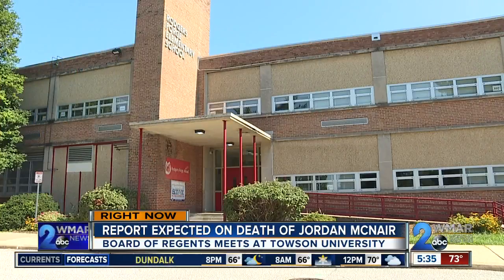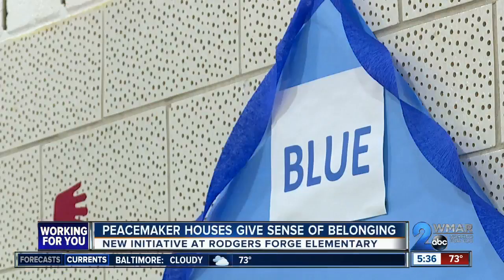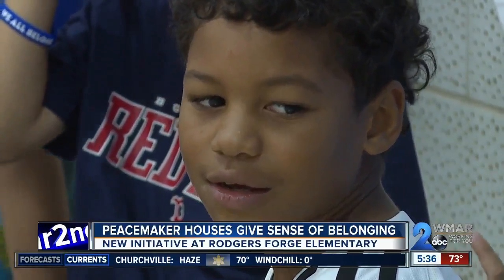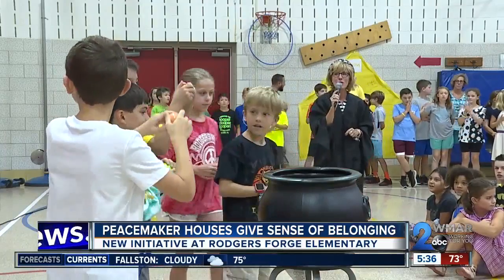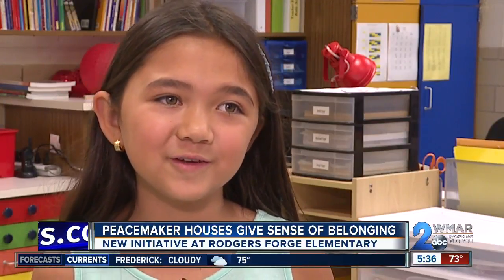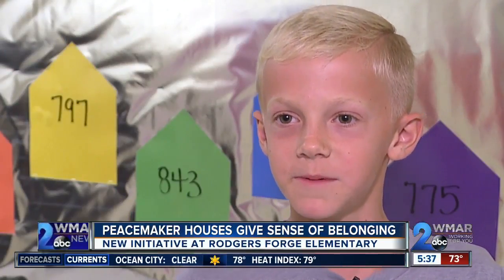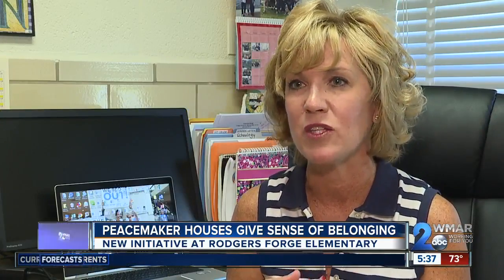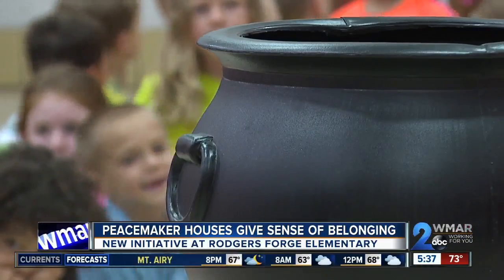Peacemaker Houses gives students a sense of belonging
Students have been back to school for a few weeks now and getting adjusted to their new classes and schedules. For some students, having a sense of belonging can be difficult. One local school has a unique method to make every student feel accepted.  At Rodgers Forge Elementary School, learning goes beyond the classroom. Teachers and staff are helping students learn life skills through their new initiative, the Peacemaker Houses.  “The Peacemaker houses are six colored houses where all of our staff and all of our students are sorted into six different colored houses,” said Katie Schmidt, a STAT teacher at the school. “The whole idea is just to really bring everyone together as a whole community and show that we all belong.”  Although students are divided by colors, the ultimate goal is to provide a sense of belonging.  “For us, it’s being able to walk down the hallway and see another adult or another student and give them a hi-five or a hi or a how was your day and show that we really all do belong and we’re a special part of the school together,” said Missy Fanshaw, the Principal of Rodgers Forge Elementary School.  Students learn which house they belong to through the sorting assembly where each student selected an egg with a colored wristband. Each wristband indicating which house the student belongs to.  “It was really exciting,” said 5th grader, Colin Secrist. “It was fun to see whose house you were in”  “I think it’ll be really fun to have to compete against the other houses and earn points,” said 5th grader, Lila Hausner.  Students are sorted into one of six colored houses regardless of class or grade. Each house competing against each other and earning points by showing good behavior.  “You’re going to have to be respectful and responsible and safe and prepared for whatever you’re doing,” said Secrist.  By making friends they may not have met otherwise.  “I think it’s a really good idea,” said Hausner. “It could be another way for people to meet new people and have different friends.”  Adding a new twist to learning and working to make sure everyone feels like they belong.  “When they’re excited to come, they’re going to give us their very best every day in that learning environment,” said Fanshaw. “That’s really what we want to achieve with this”.  Students will compete throughout the year and earn points by being respectful, responsible, safe and prepared. At the end of the school year, the winning house earns a special prize. But school officals hope that every student walks away with an invaluable lesson.